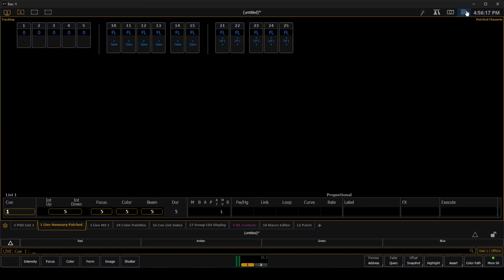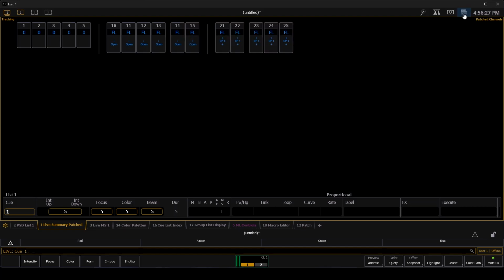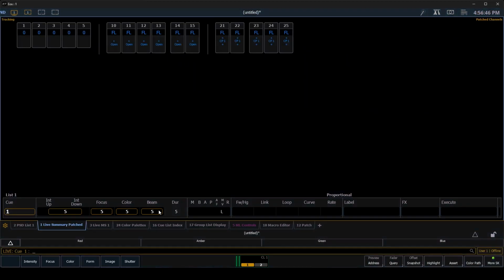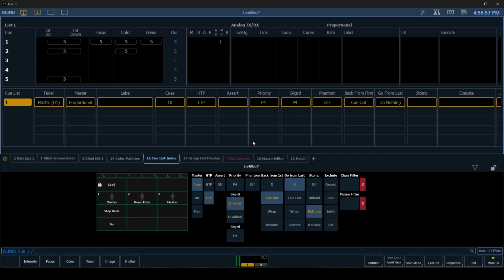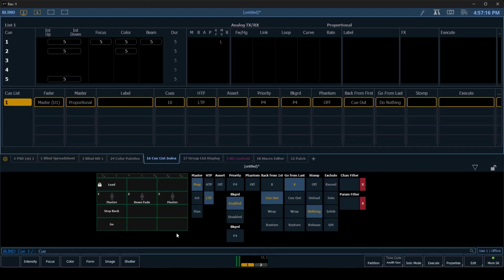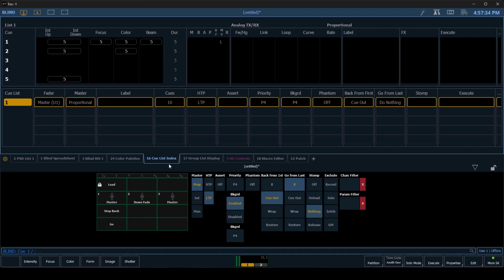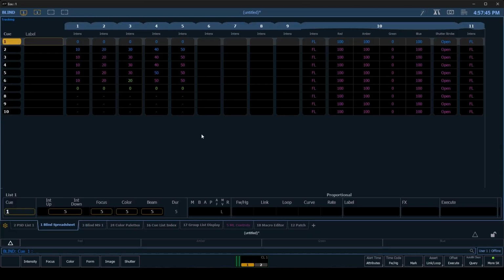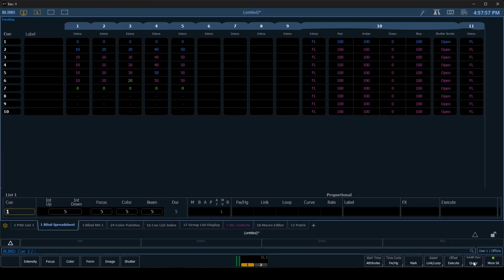HELP: Unable to enter channels while in blind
In this video we troubleshoot a common problem: While in blind mode, when entering in channel numbers, they display as cue numbers instead. This is based off of a reoccurring problem posted in the EOS Support Forums.

In brief, this is often caused because the user is in blind, but sitting in a tab other than tab 1, or the blind channel tab. In this situation when the user entered a number on a blank command line, it showed them entering a cue, which means the most likely tab they were on was either the PSD or the Cue List tab,